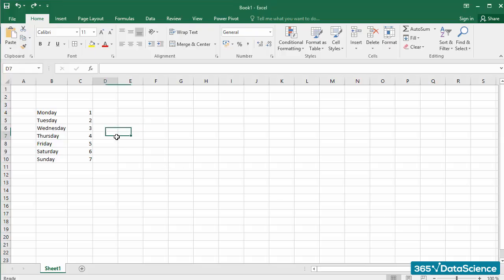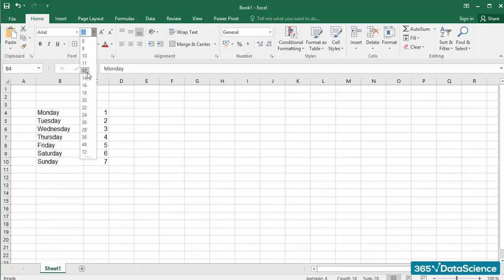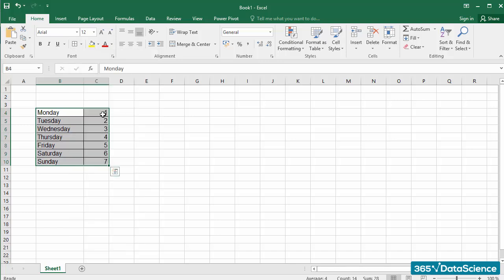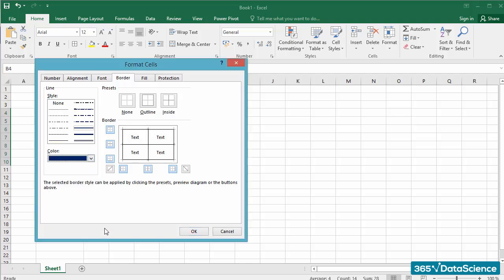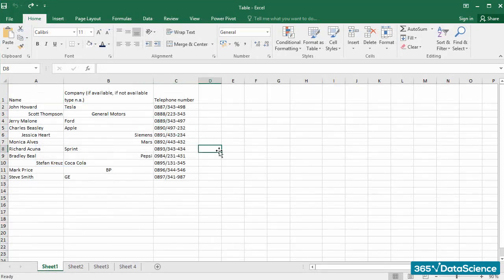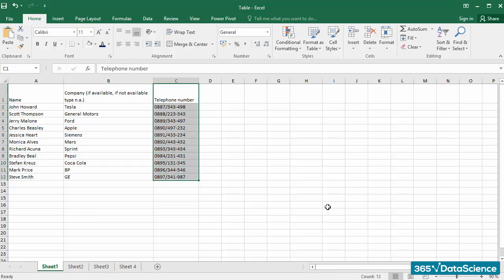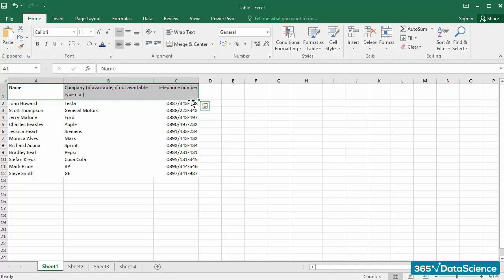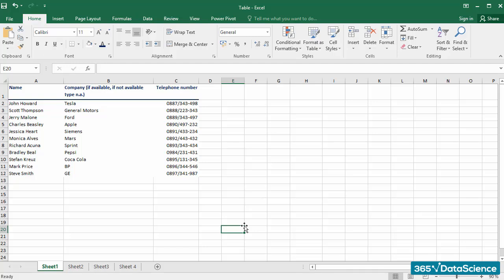3 How to Make Your Spreadsheets Look Professional